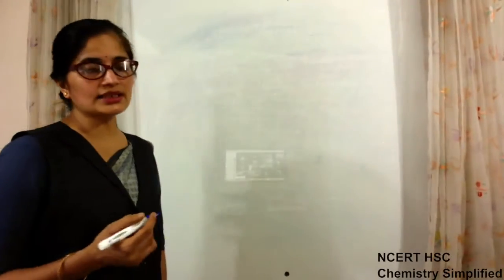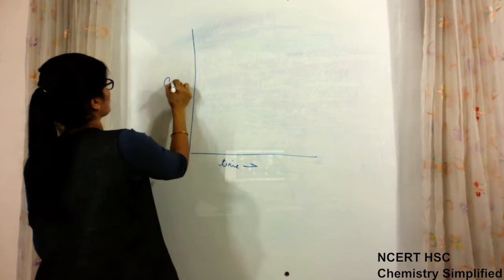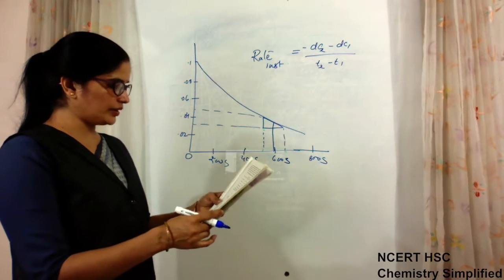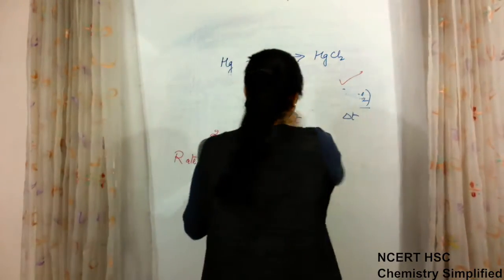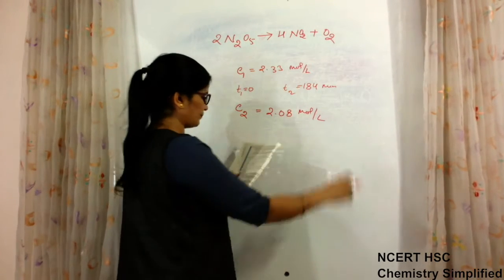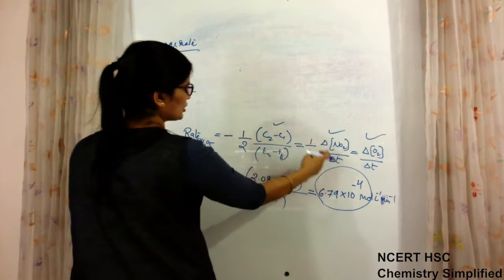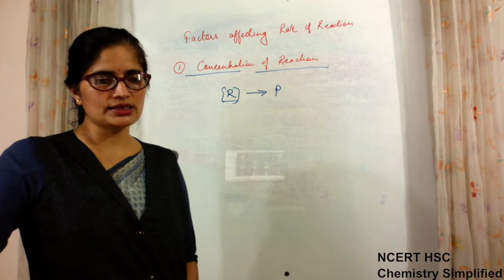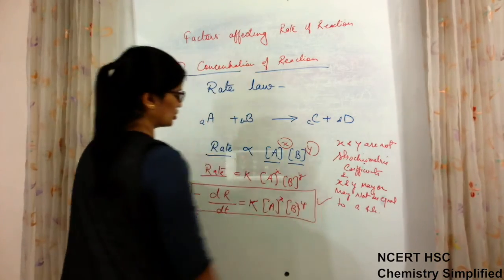Rate of Reaction and Factors affecting Rate I Chemical Kinetics I Physical Chemistry I Class 12